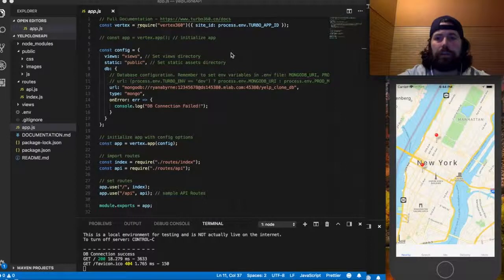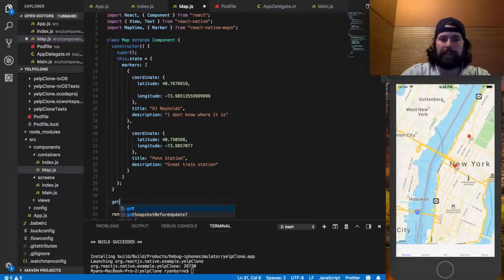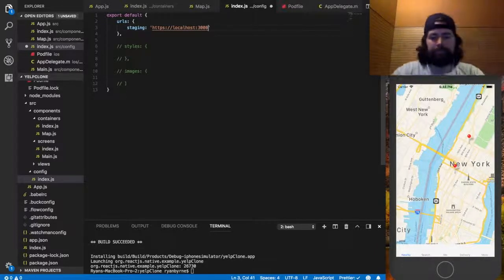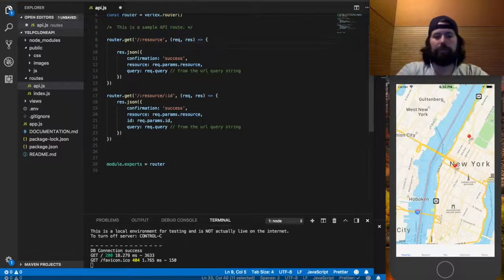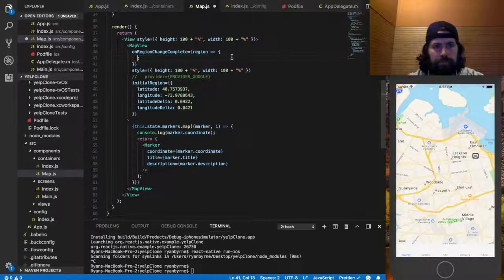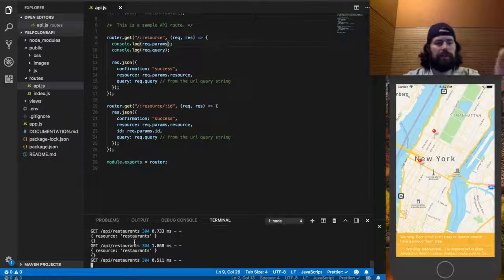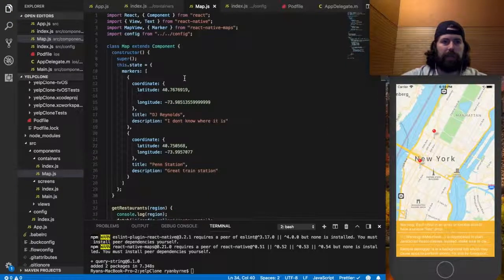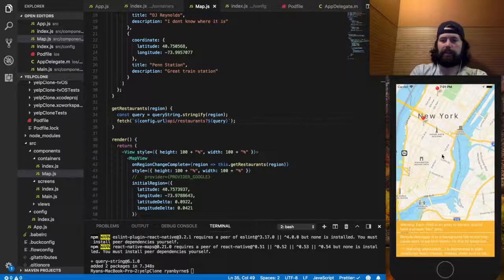React Native Tutorial - Yelp Clone - Part 6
In part 6 of this series, we set up a Fetch Request and construct our Query Parameters containing our Latitude, Longitude, and Associated Deltas and send them off to the server.